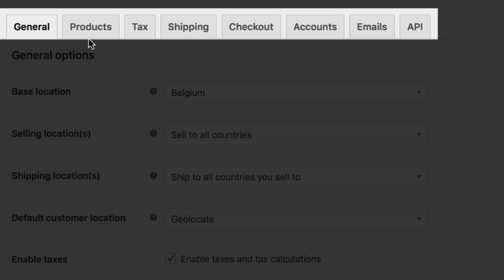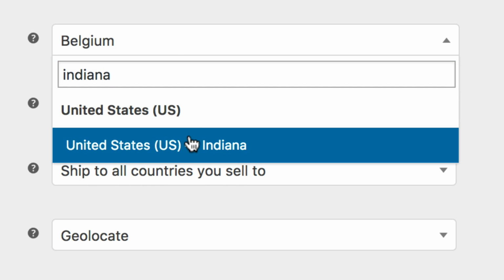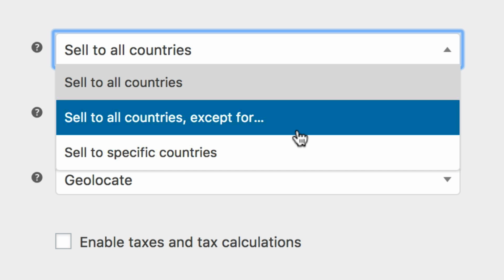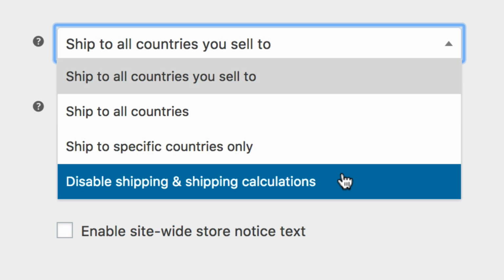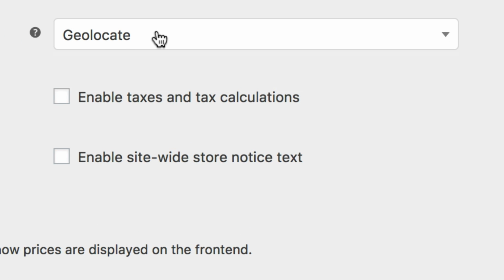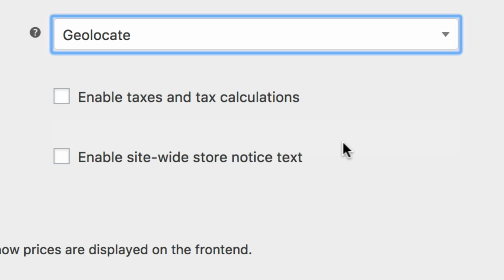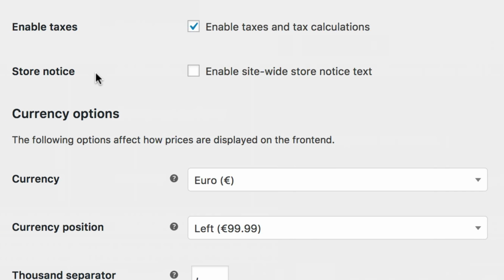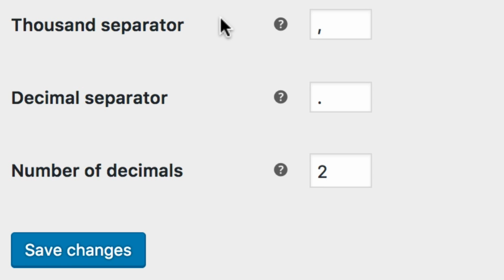General Settings - WooCommerce Guided Tour